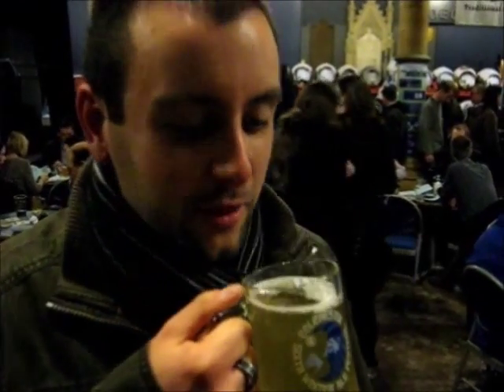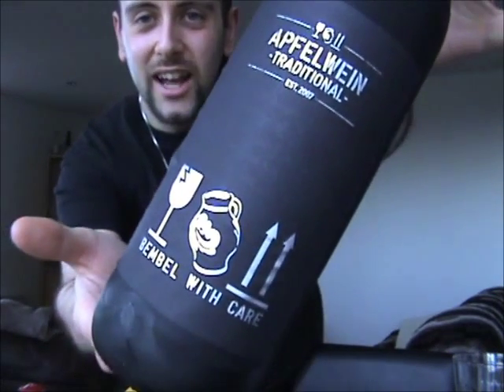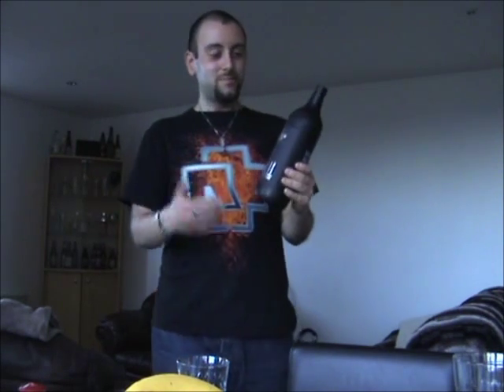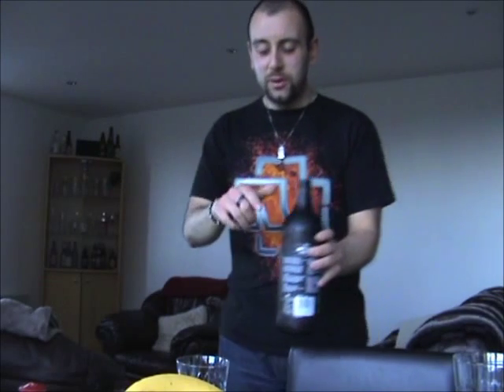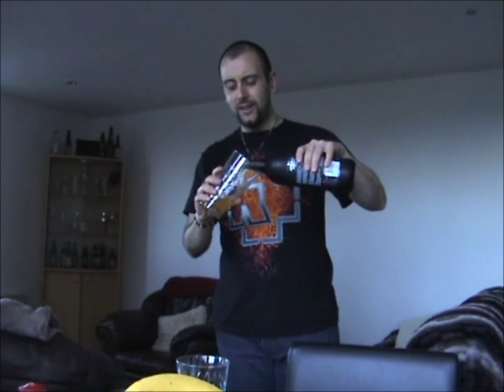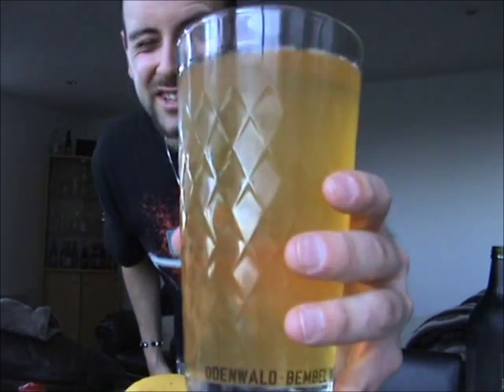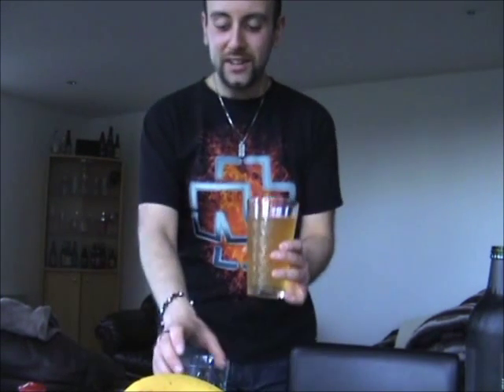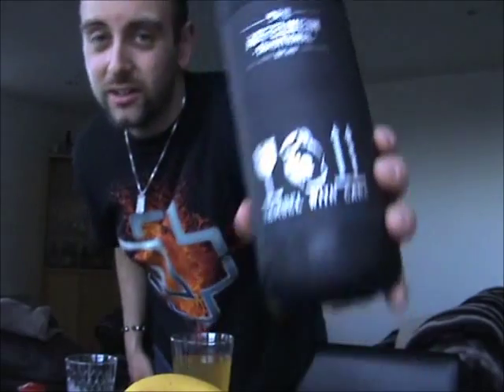The Cider Drinker - Bembel-With-Care Apfelwein Traditional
On today's episode, I'm trying a special cider sent from the boys from Bembel-With-Care, which is usually only available in Russia!